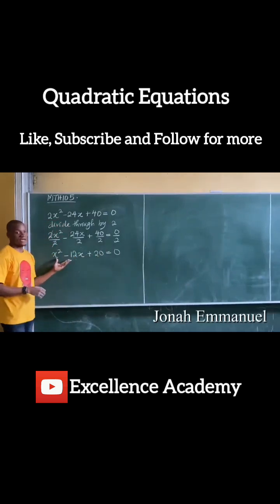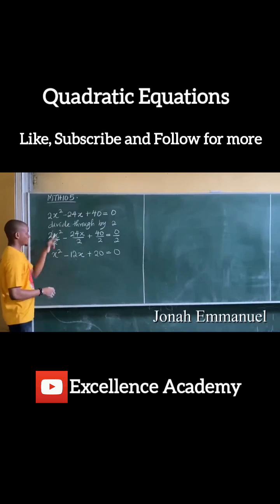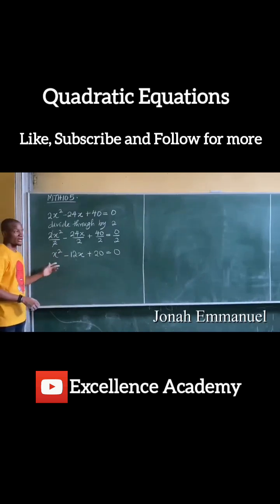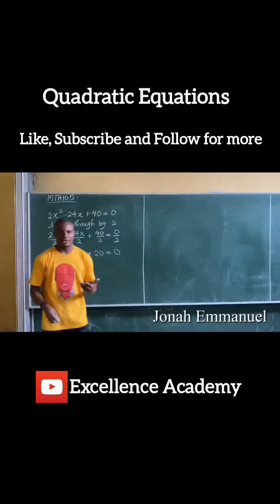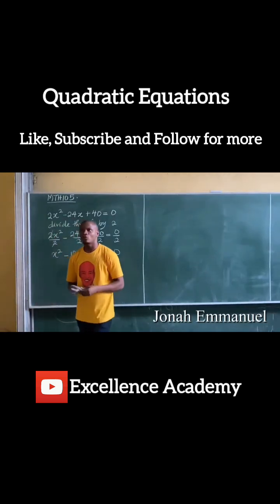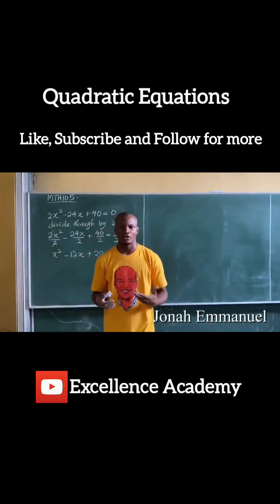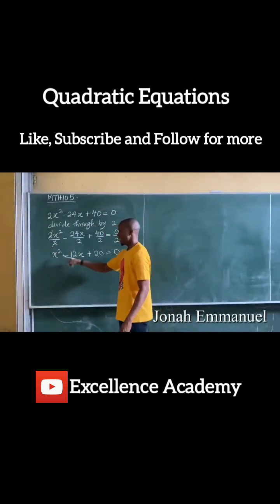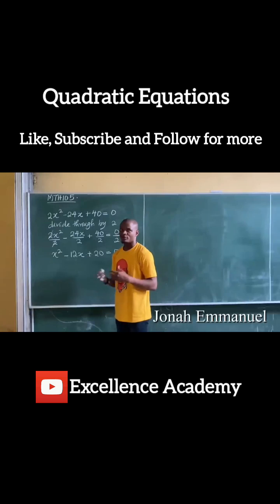Quadratic Equations 1 - Methods and Examples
Mathematics Class on Quadratic Equations. This video explains what Quadratic equation is with three methods of solving Quadratic equations - Factorization, Completing the square and formula method.